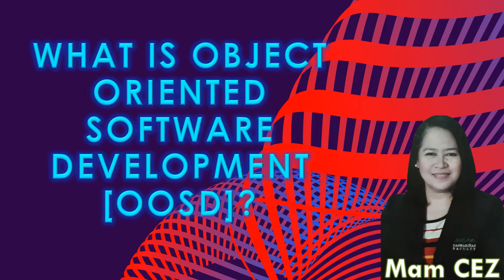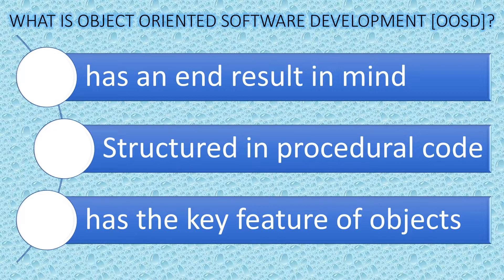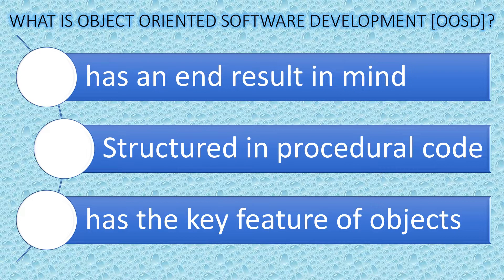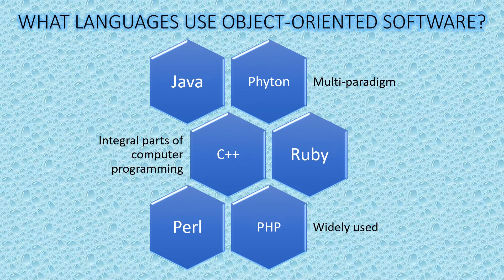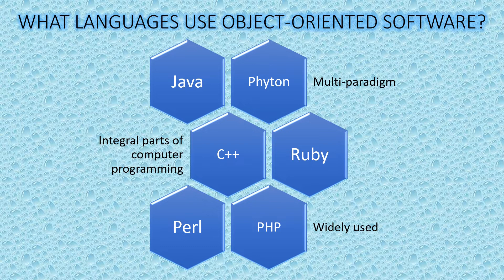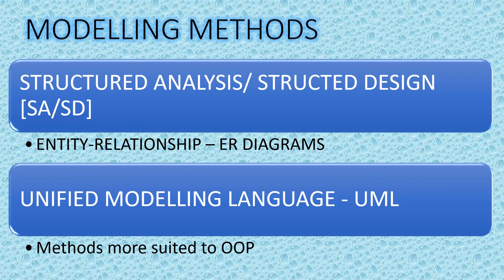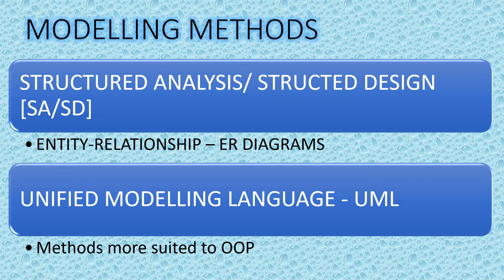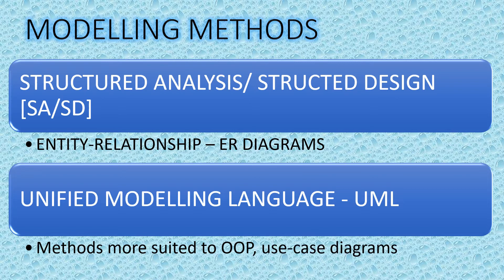WHAT IS OBJECT ORIENTED SOFTWARE DEVELOPMENT?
This video lecture talks about OOSD IN JAVA